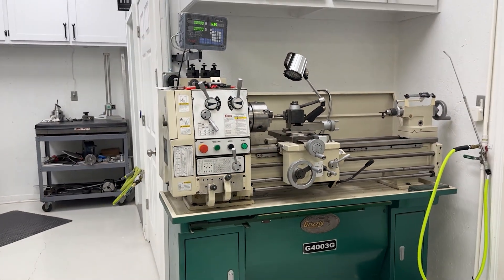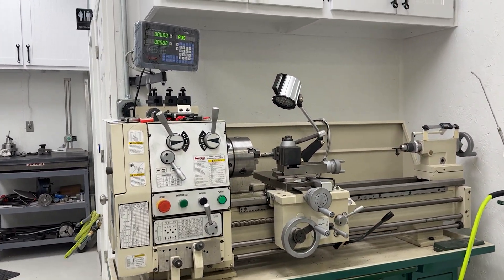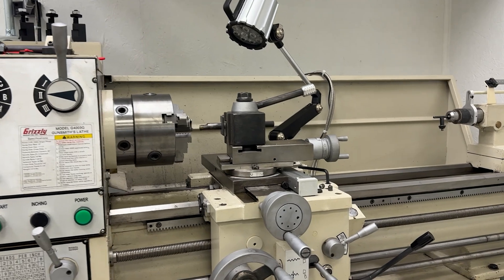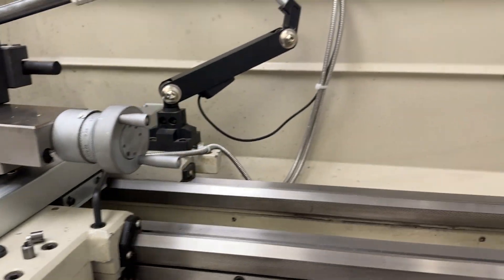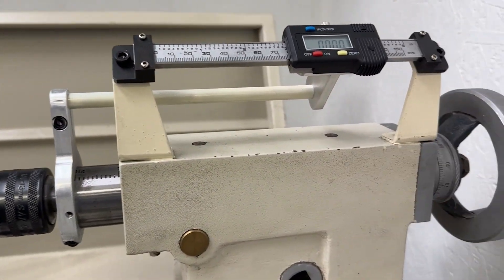We Installed DROs on Our Machines… It Took WAY More Than We Expected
🛠️ Installing Custom DROs in Our Shop | Lathe, Mill & Grinder Upgrades
In today’s video, we take you along on a fast-paced ride as we install custom DRO brackets on multiple machines in our shop — including the lathe, mill, and grinder. This one's full of fabrication, machining, and a moment of reflection.

From bracket builds to test fits, it's more work than we expected — but totally worth it.

Chapters:
0:00 - INTRO
0:29 - The Machines
0:41 - Milling Brackets for Lathe DRO
2:00 - Drilling and Tapping for First Scale + Shield
2:30 - Custom Bracket for Rear Scale
3:50 - Cutout for Wire Routing
4:00 - Reattaching Rear Splash Guard
4:23 - Devotional
5:15 - Custom Brackets for Tailstock DRO
6:05 - Facing Bracket for Readout Mount
6:30 - Final Lathe Setup
6:42 - Why We Need a DRO on the Grinder
7:11 - Modifying Diamond Block for Height
7:30 - Bracket for Grinder DRO
7:45 - Mill Readout Install
7:55 - CLEAN UP

📏 What’s a DRO?
A Digital Readout makes machine work faster, more accurate, and honestly just more fun. Follow along as we bring some old-school tools into the digital age.

🙏 Stay for the devotional at 4:23 — a reminder about what really matters beyond the tools we use.